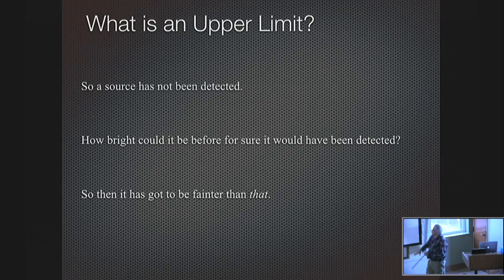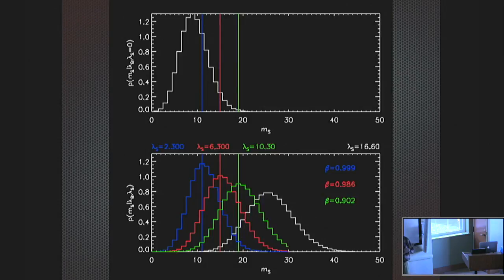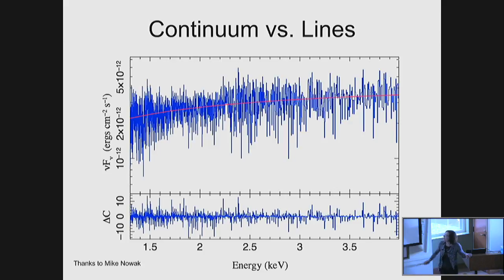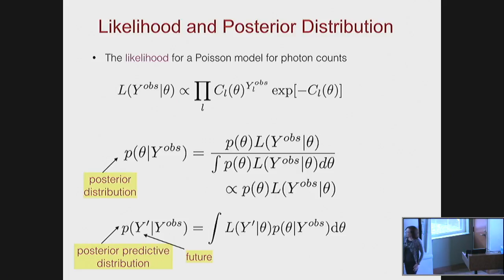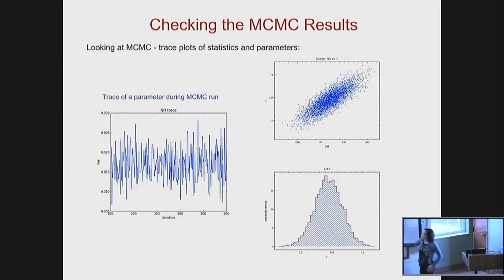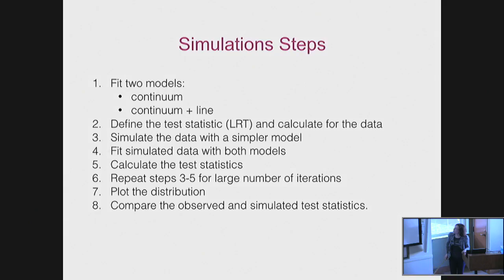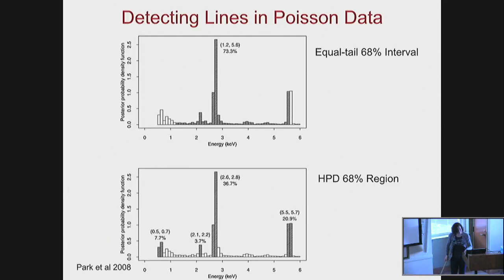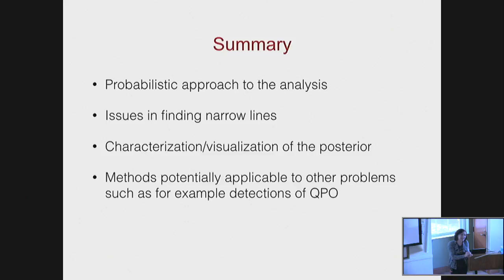ITC Pizza Lunch, February 17, 2016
Vinay Kashyap (CfA): "Upper Limits, or How X-ray bright is Antares not"    (Apologies, but no audio until 13:40)

ABSTRACT: I will discuss the concept of upper limits and how to calculate them, using the example of the non-detection of the Antares system in X-rays. The upper limit is different from uncertainty intervals, and is definable in the context of a detection (or lack thereof), and requires the knowledge of both the false positive rate and the false negative rate for the detection process.

25:15   Aneta Siemiginowska (CfA): "Narrow Features in Noisy Data: Is there a line?"

ABSTRACT: A detection and quantitative analysis of narrow features in noisy data is statistically challenging. I present MCMC methods that we have developed for analysis of narrow emission lines in Poisson X-ray spectra and discuss our strategies for summarizing highly multimodal distributions and quantifying valid statistical inference. I also show the posterior predictive p-value method describ! ed by Protassov et al. (2002) which we extended to test for the presence of narrow emission lines in X-ray spectra. I plan to show other data examples where our method can be successfully applied.